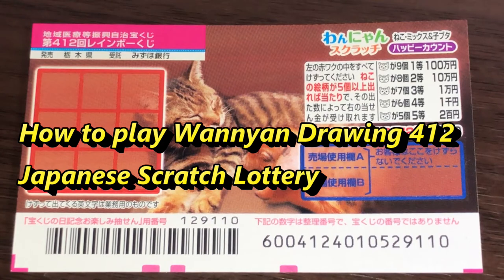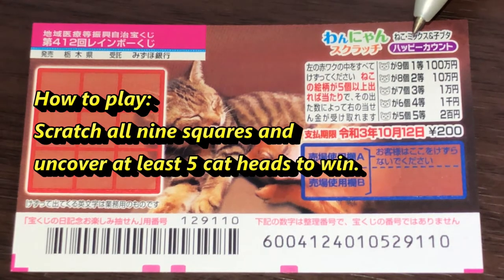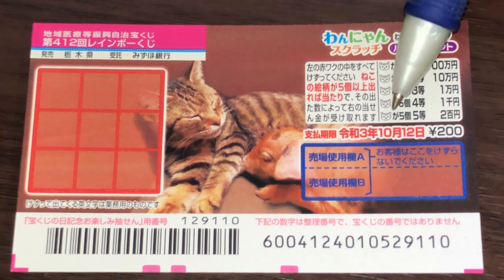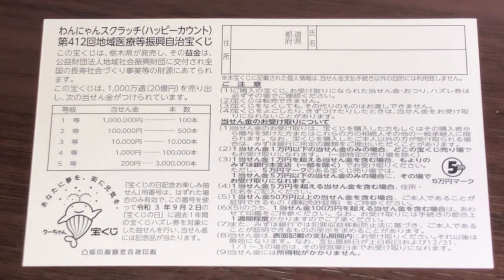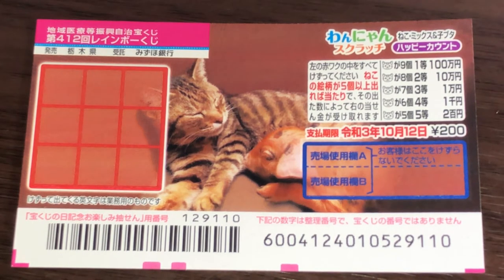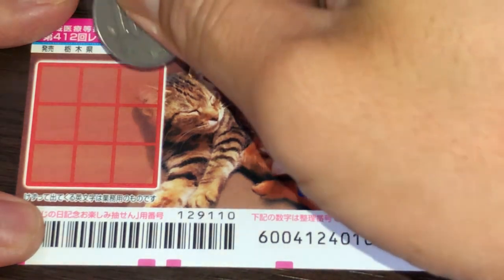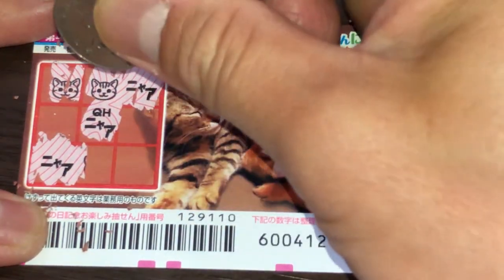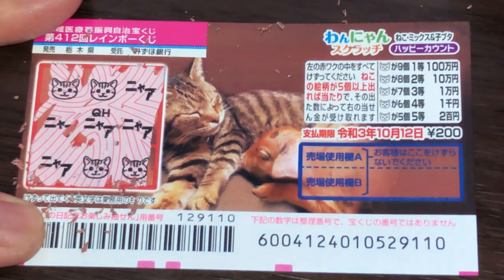How to play Wannyan 412 Sept 16 2020 - Japanese Scratch Lottery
Sept 16,2020

Hi my lottery friends!  This is a new scratch ticket that came out today.  Wannyan 412.  Watch and learn how to play it!  The top prize is 100万=One million yen!

Bingo 5,
Japan Lotto,
Japan scratch lotto
Japan sightseeing,
Japan travel guide,
JAPAN,
Japanese banking,
Japanese culture,
Japanese language,
Japanese,
Japanican,
lottery,
takarakuji,
things to do in Japan,
Tokyo,
Typhoon in Japan,
visit Japan,